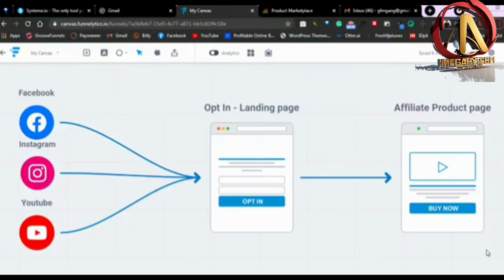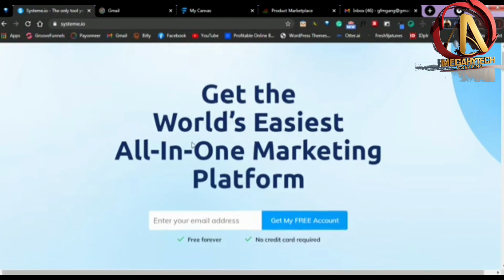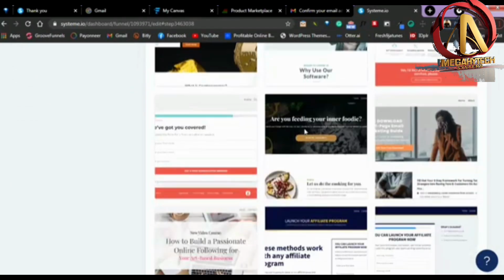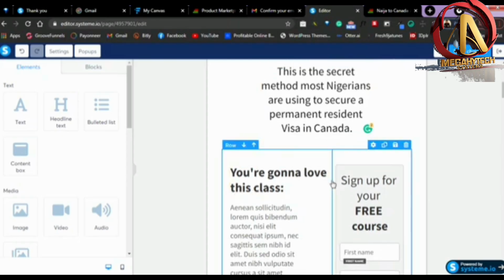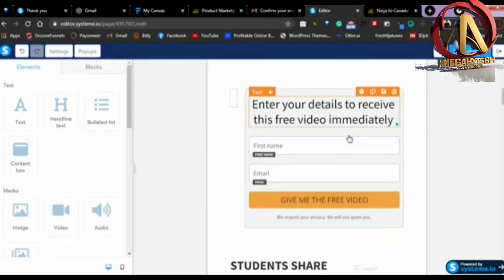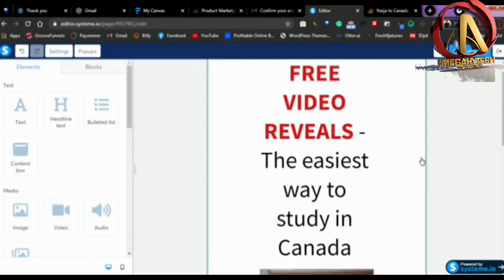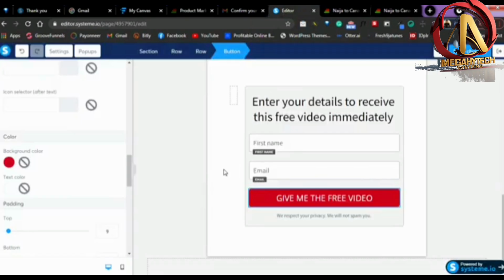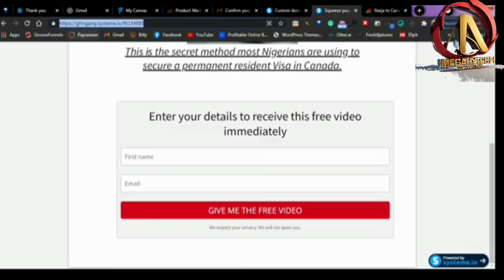How To Create A FREE Landing Page With System.io 2026 (Affiliate Marketing Landing Page)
In this video i will show you how to create a free landing page to promote your affiliate marketing products using System.io.

This is the simplest way to setup a landing page .to collect leads also sell your affiliate products

Watch the video and see how it works..